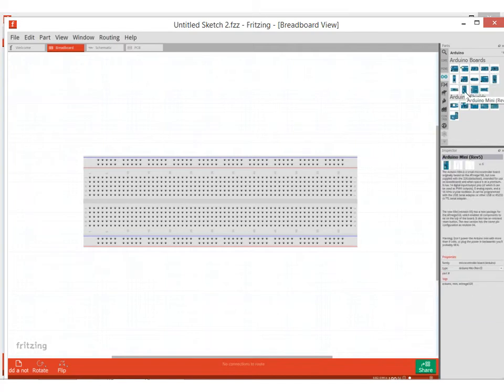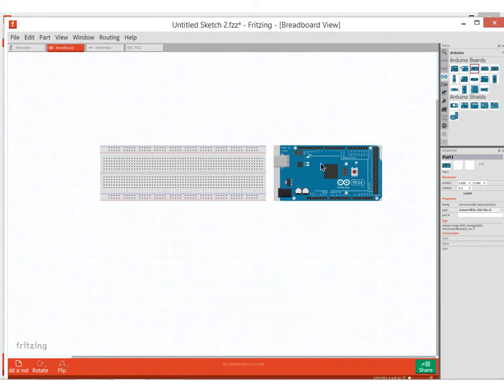FritizingDemo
Demo for the Dean's Teaching Fund 2014